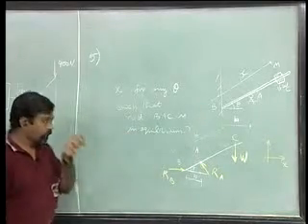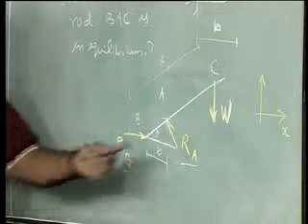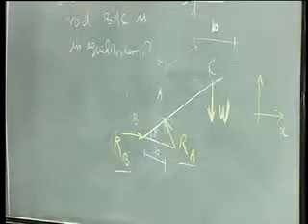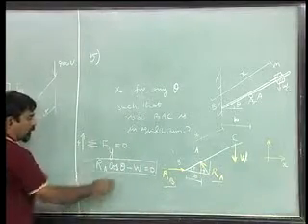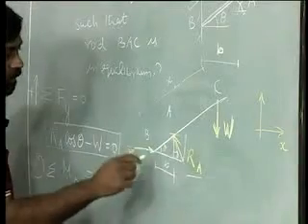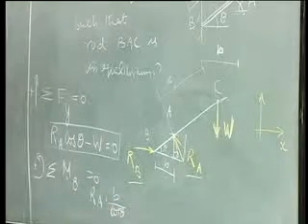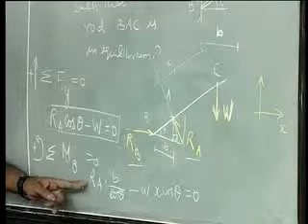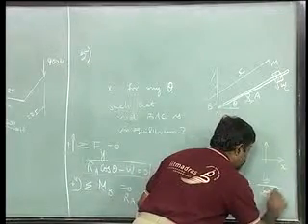AM1100 Tutorial 1b Problem 5 part2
IITM